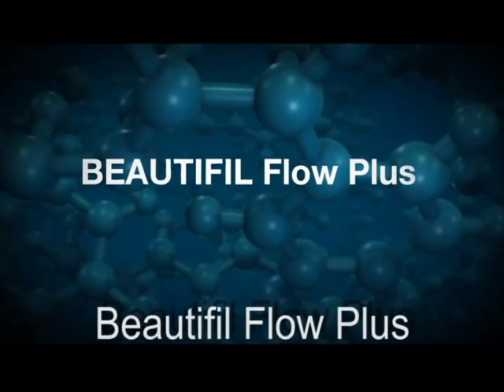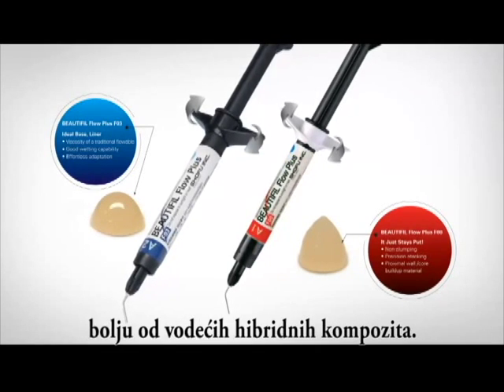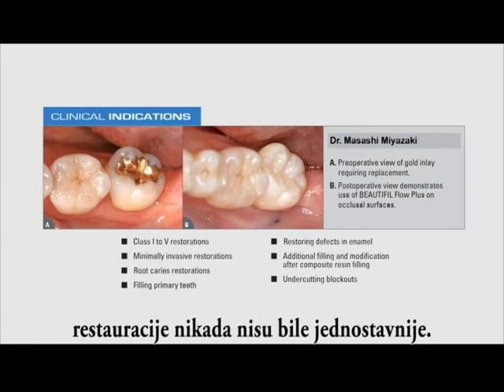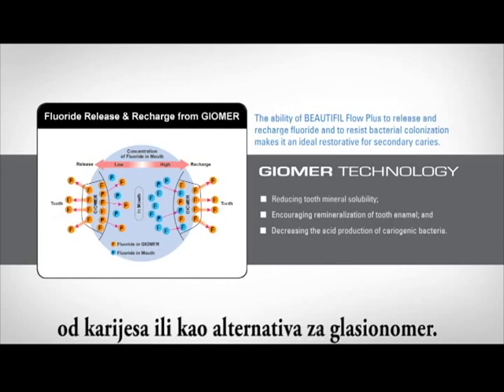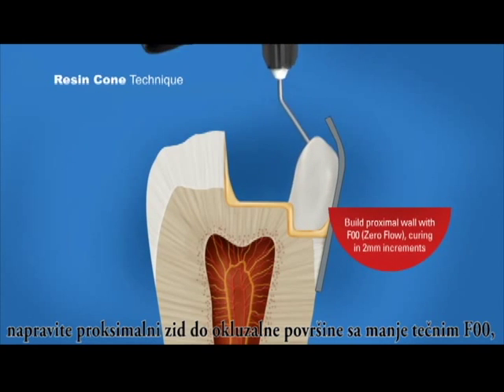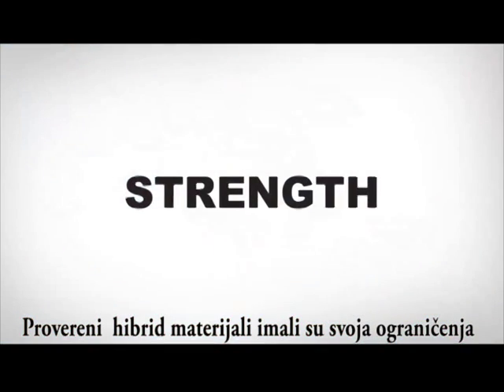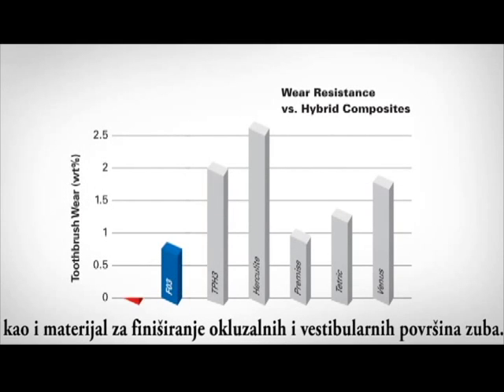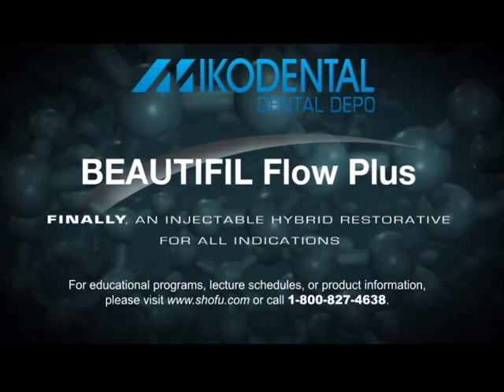Beautifil Flow Plus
Konačno, hibridno restaurativni  materijal iz tube – za sve indikacije - nikada lakše do savršene restauracije!
Beautifil Flow Plus je sledeći korak u evoluciji restaurativnih materijala, kombinujući  restaurativni „resin“ , jačinu,  izdržljivost  i estetiku jednaku ili bolju od vodećih hibridnih kompozita. Beautifil Flow Plus je dokaz za svaku indikaciju uključujući i okluzalnu površinu aproksimalne ivice.
Sa poboljšanom upotrebom, kompatibilnost i nelepljivom konzistencijom , restauracije nikada nisu bile jednostavnije. Dodatna mogućnost Beautifil Flow Plus-a da otpušta i dopunjuje fluoride i otpornost na kolonizaciju bakterijama čini ga idealnim za pacijenta sa visokim rizikom od karijesa ili kao alternativa za glasionomer. Eliminacija postoperativne osetljivosti je jednostavna sa Beautifil Flow Plus. Jednostavno pripremite zub, koristeći Vašu tehniku po izboru, aplikujte bilo koji bond, aplikujte Beautifil Flow Plus F03 kao base liner, napravite proksimalni zid do okluzalne površine sa manje tečnim F00, prosvetlite inkrement od 2mm, popunite sa F03. Struktura Beautifil Flow Plus je učinila da popunjavanje i poliranje bude jednostavno, kao nikada pre. Tečni resin sa odličnom adaptacijom i upotrebom. Provereni  hibrid materijali imali su svoja ograničenja kao što su dugotrajnost, čvrstoća i upotrebna svojstva  – sve do sada ! Zasnovan na mogućnostima Beautifil Flow Plus, koji je eleastičan, ovaj materijal se može koristiti kao tradicionalni tečni kompozit kao i materijal za finiširanje okluzalnih i vestibularnih površina zuba.